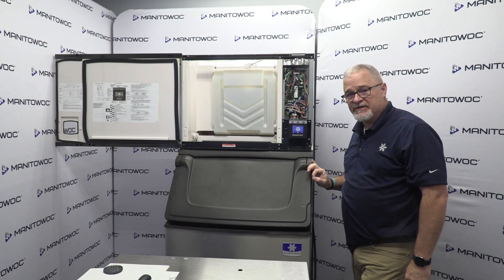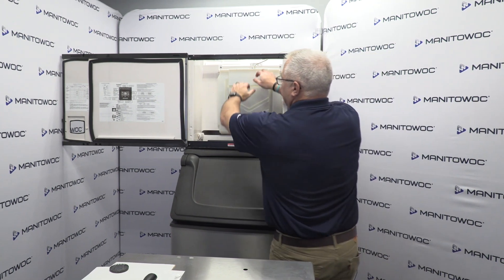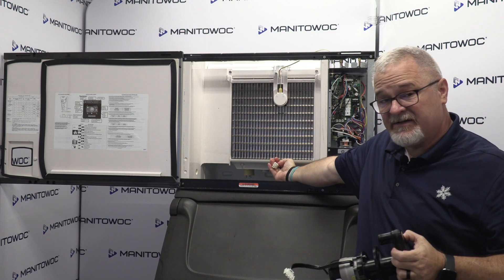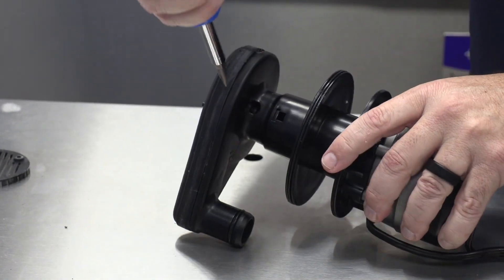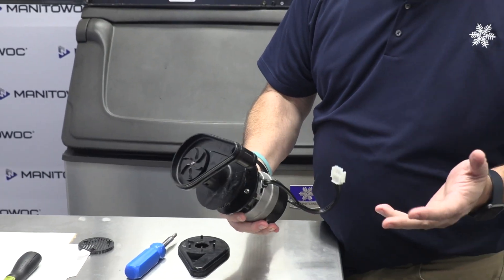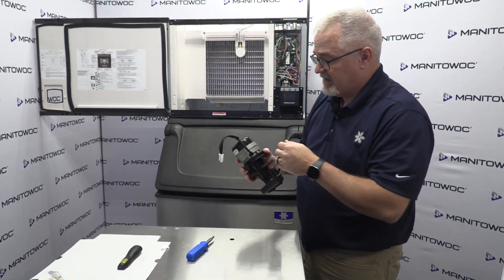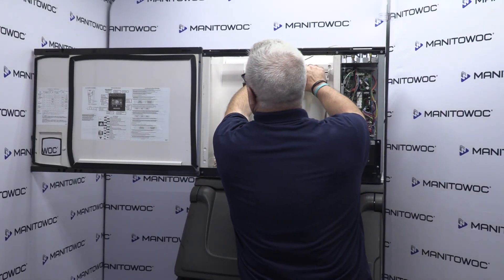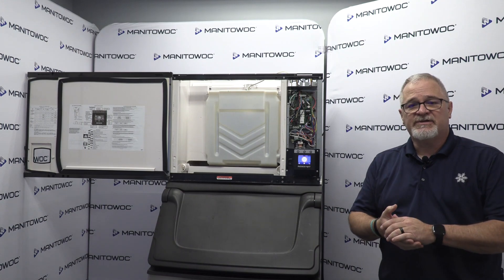Manitowoc Indigo Water Pump Removal Indigo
A quick primer on how to remove and disassemble the pump side on a water pump in an Indigo machine.